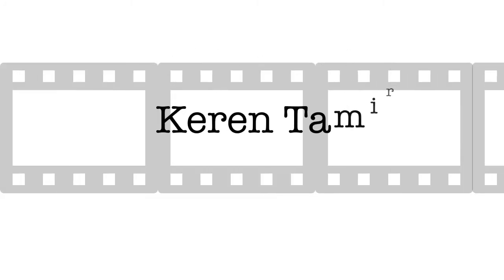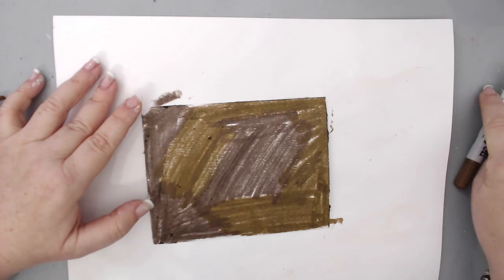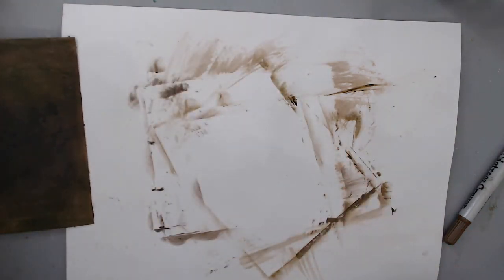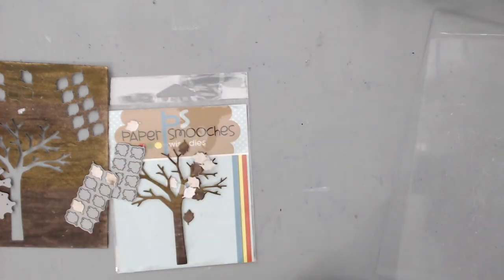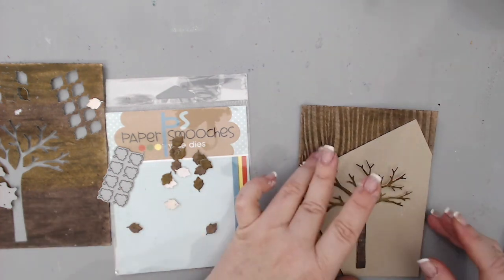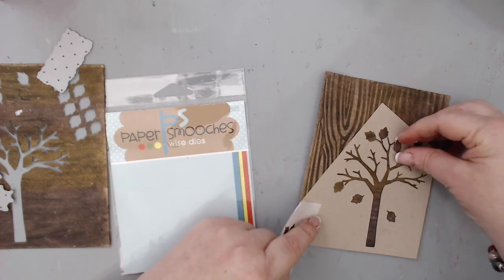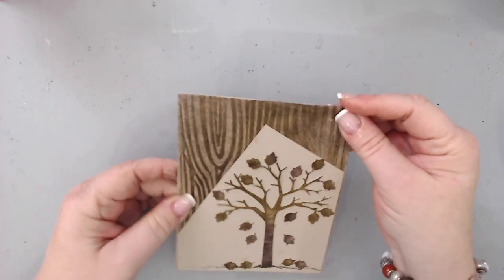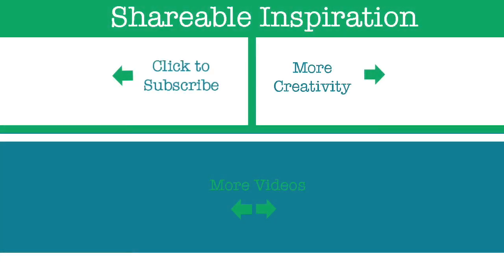Woodgrain Background Handmade Card- with Tim Holtz Distress Crayons- DIY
FREE set of 2 Tim Holtz Distress Crayons Follow this
(available December 7 & 8 while quantities last)

• Ranger Ink - Tim Holtz - Distress Crayons - 2 Pack - Random Selection

• ENVIRONMENT Desert Storm Card Stock - 8 1/2 x 11 in 100 lb Cover Smooth
[ Amazon US ]

• Darice Embossing Folder Background, 5 by 7-Inch, Woodgrain
[ Amazon US ]

[ Amazon US ]

• Sizzix - Tim Holtz - Alterations Collection - Vagabond 2 Die Cutting and Embossing Machine